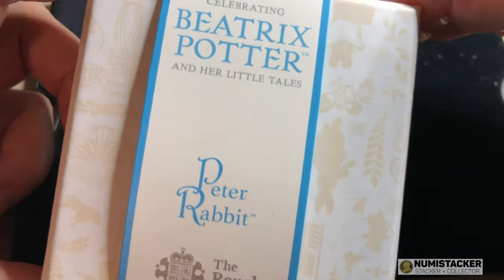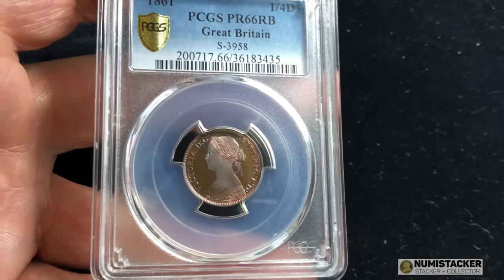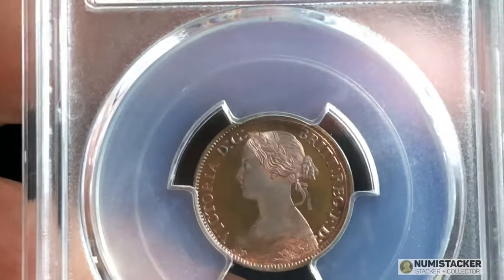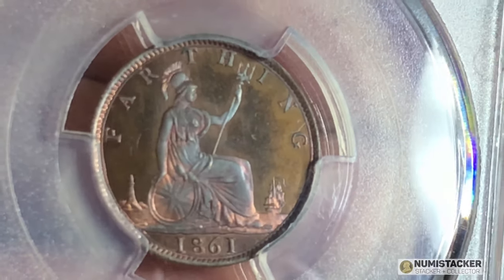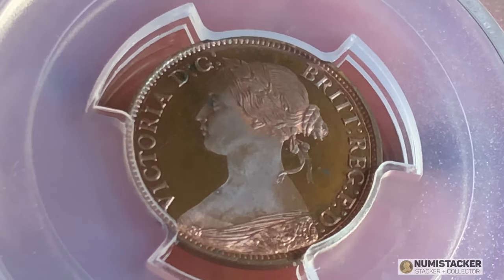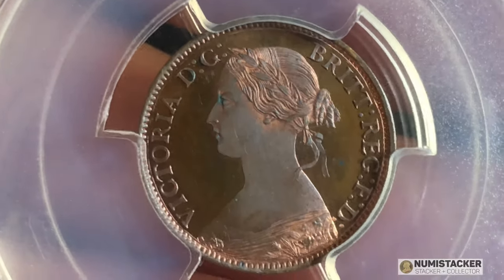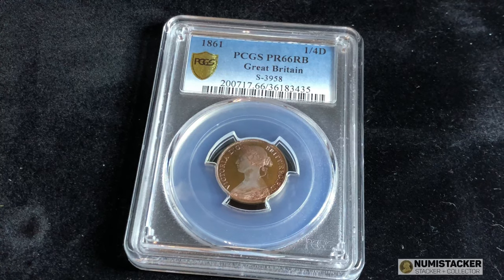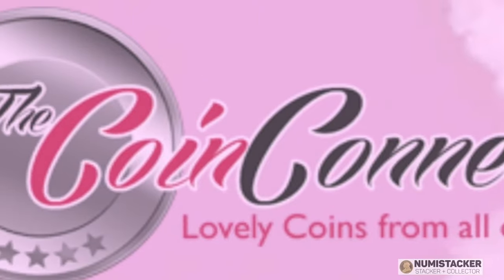Here is what a proof of record coin should look like - magnificent red brown rare and gorgeous PCGS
By popular demand a little bit more of a view on the 1861 proof of record farthing, one of the most beautiful and rare coins in my collection.

If you would like to join the Numistacker facebook group to discuss coins old and new and learn from members then join

869 Please support and visit channel sponsor The Silver Forum for the best chatter and information on coins, silver, gold and much more.